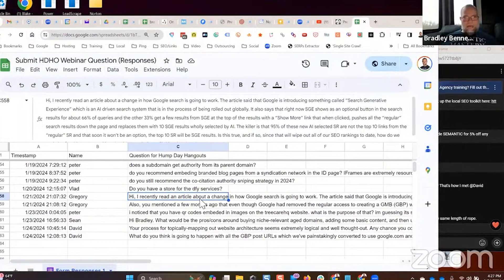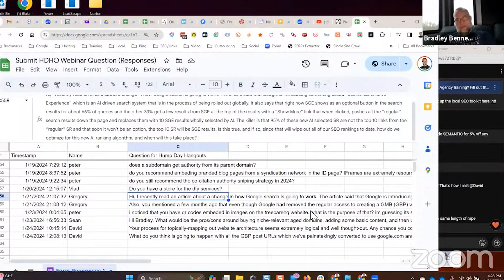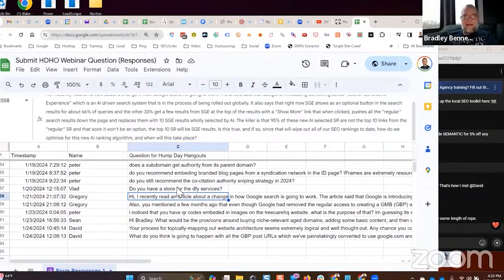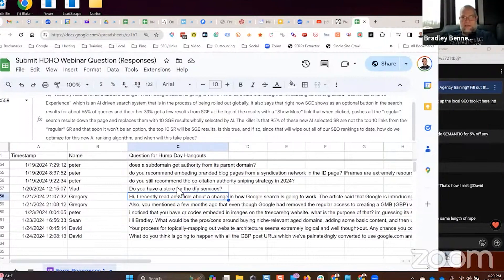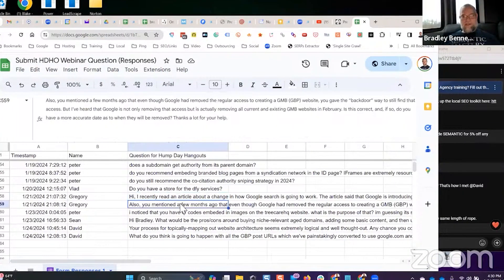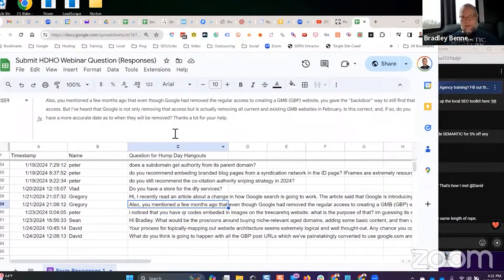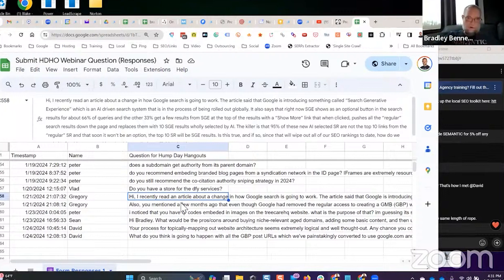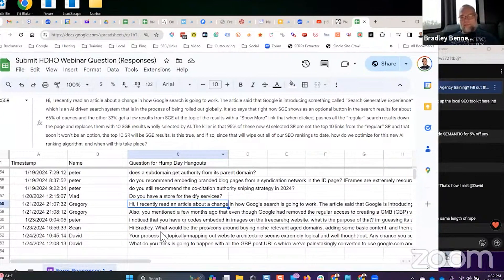What Are Your Thoughts On Search Generative Experience?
In episode 480 of our weekly Hump Day Hangouts, one participant asked about Bradley's thoughts on search generative experience.

The exact question was:

Hi, I recently read an article about a change in how Google search is going to work. The article said that Google is introducing something called “Search Generative Experience” which is an AI driven search system that is in the process of being rolled out globally. It also says that right now SGE shows as an optional button in the search results for about 66% of queries and the other 33% get a few results from SGE at the top of the results with a “Show More” link that when clicked, pushes all the “regular” search results down the page and replaces them with 10 SGE results wholly selected by AI. The killer is that 95% of these new AI selected SR are not the top 10 links from the “regular” SR and that soon it won’t be an option, the top 10 SR will be SGE results. Is this true, and if so, since that will wipe out all of our SEO rankings to date, how do we optimize for this new AI ranking algorithm, and when will this take place?